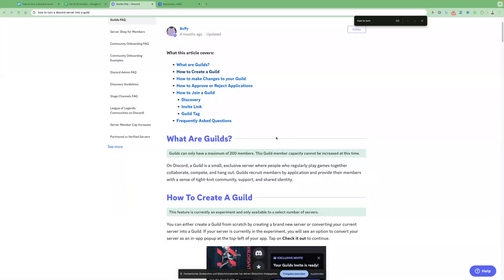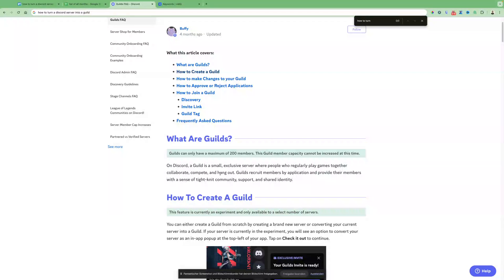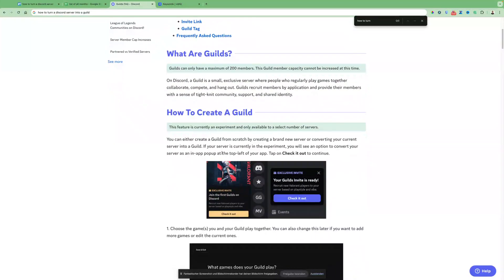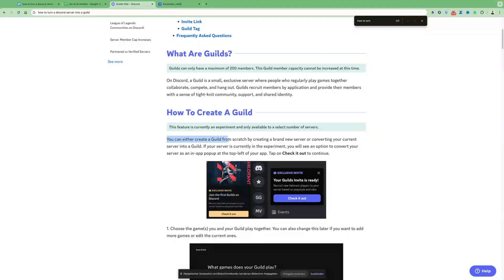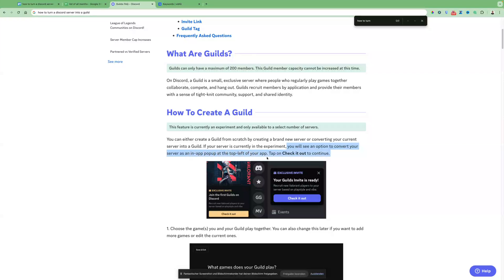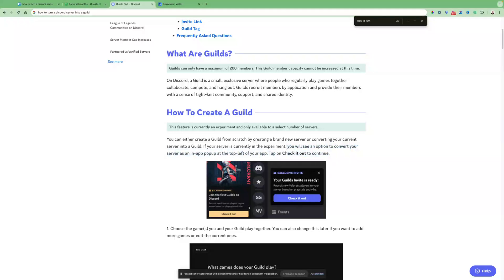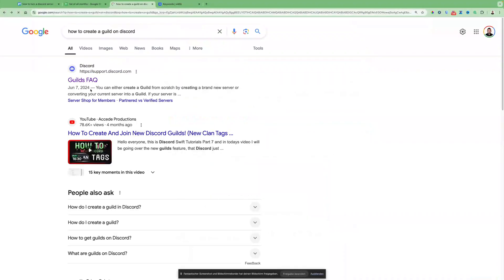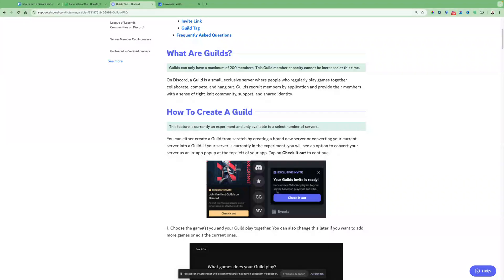How To Turn A Discord Server Into A GUILD - Quick Guide (2024)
In this video I will show you how to turn a discord server into a guild